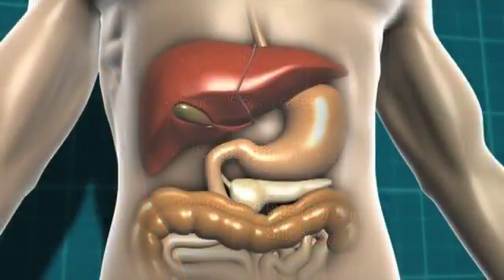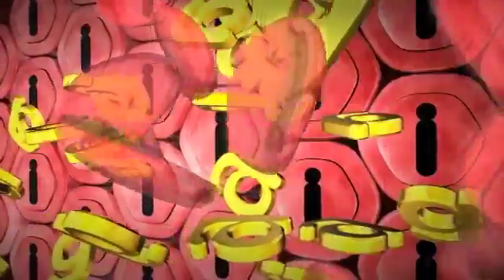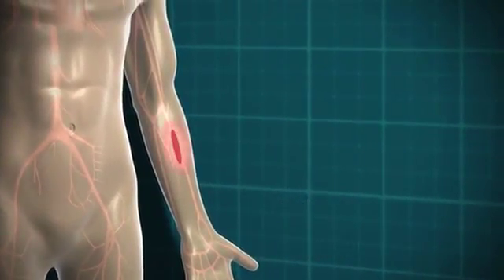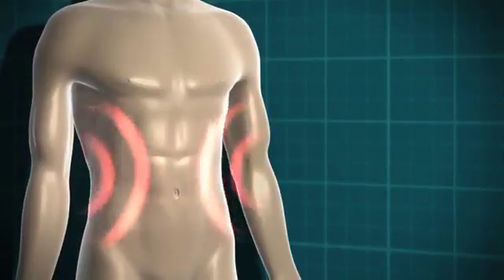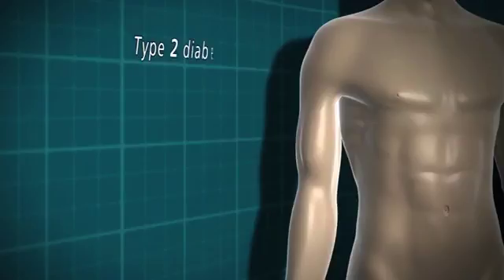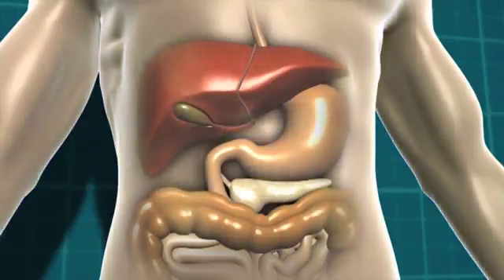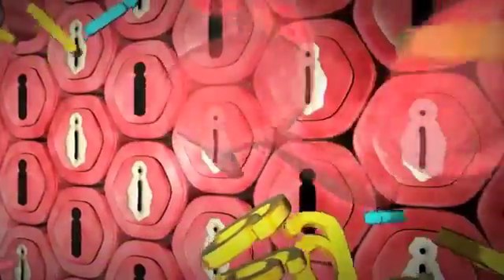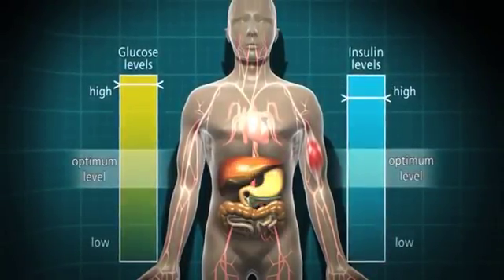Fast Times - Newsweek Learning English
Fast Times (Level B2)